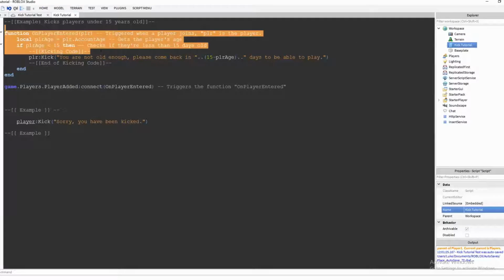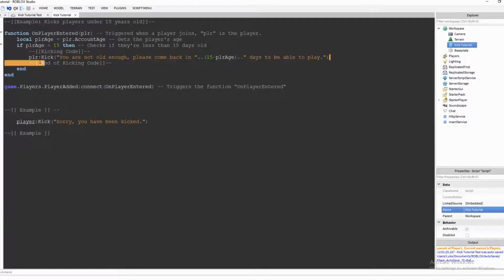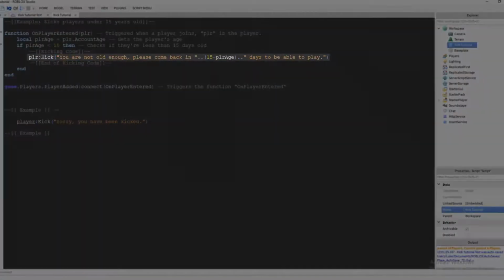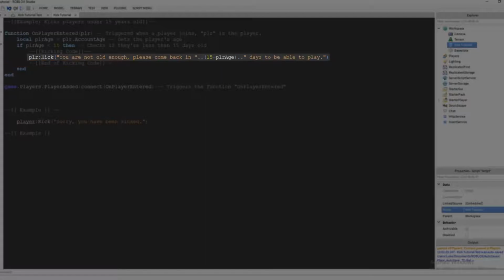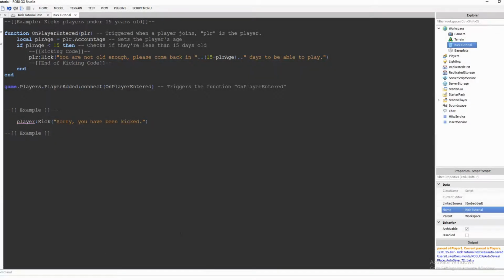Kicking Players In Roblox | 60 Second Scripting 📜📜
60 Second Videos

I use Roblox for my tutorials as this is what my channel is based around: